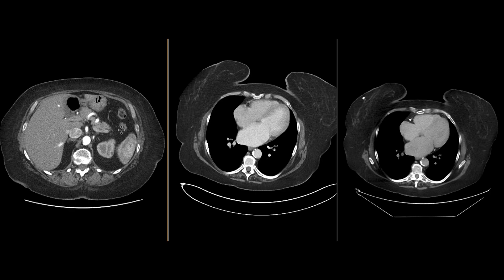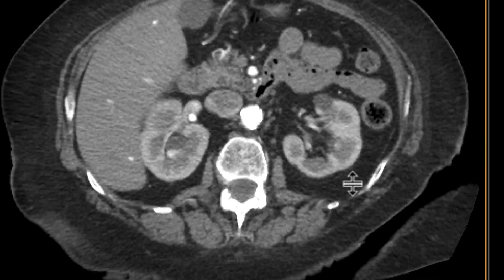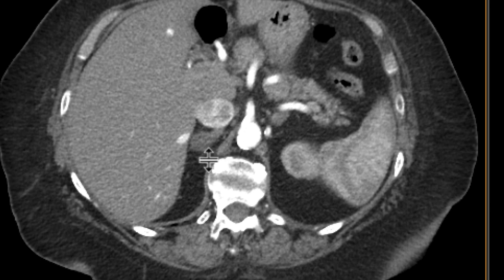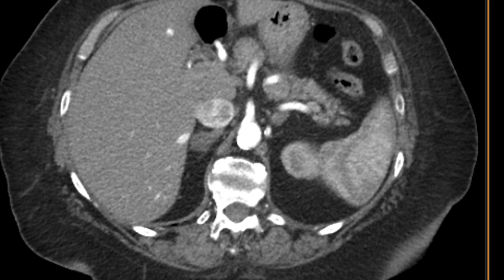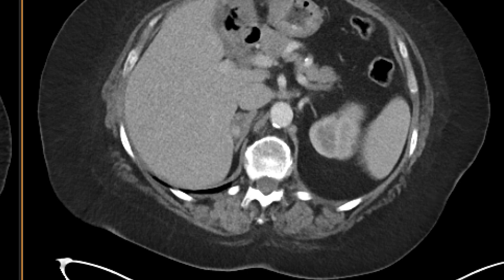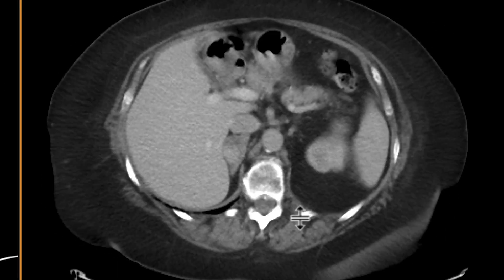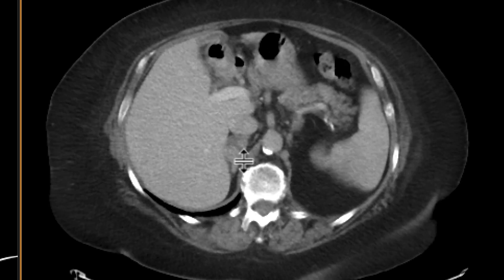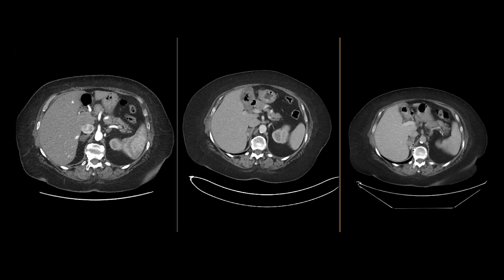Adrenal collision tumor